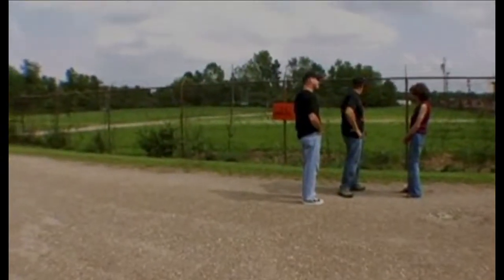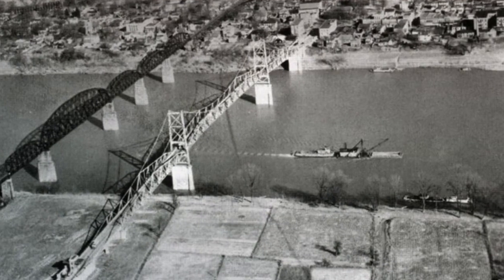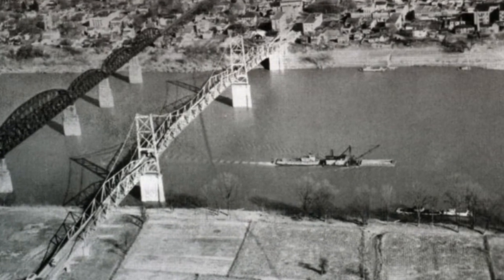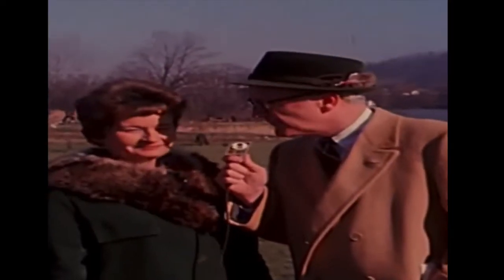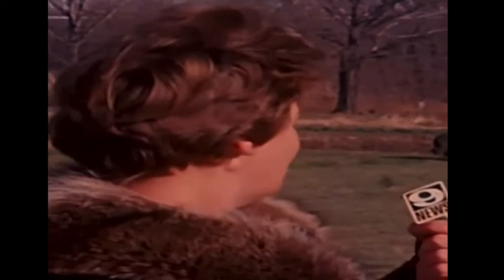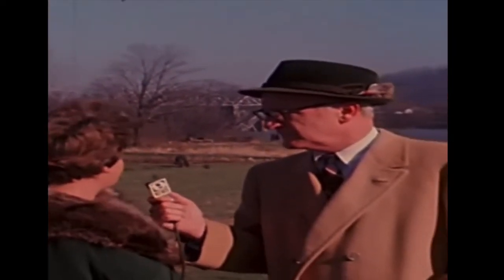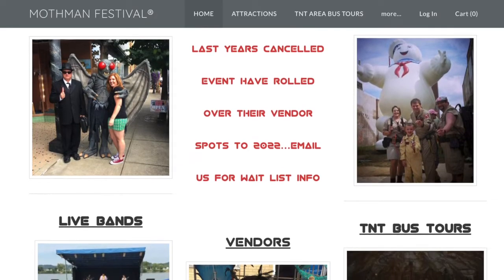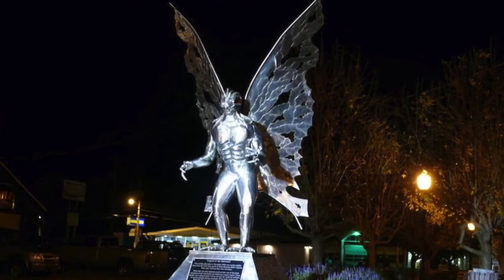The Mothman of Point Pleasant | Haunted Places (and Coffee)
~ CLICK TO OPEN FOR FUN LINKS ~

Fanmail Address:
LeahMouse